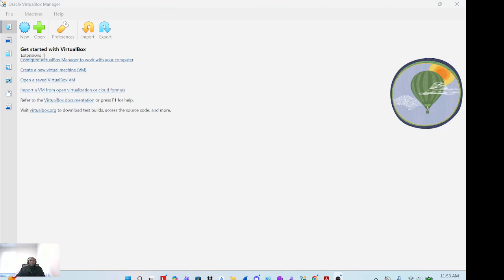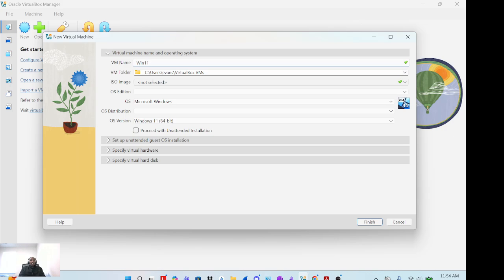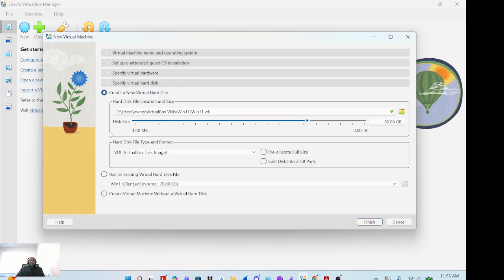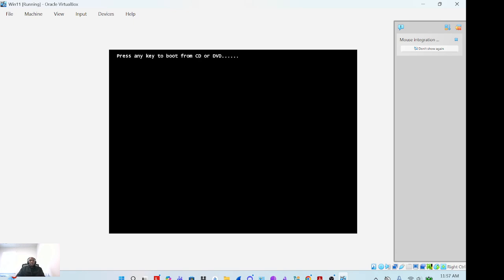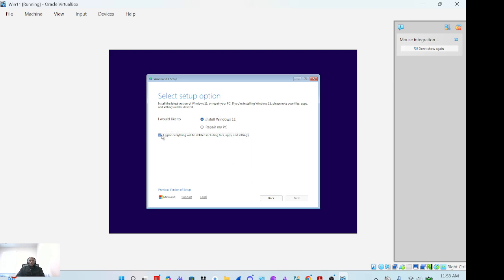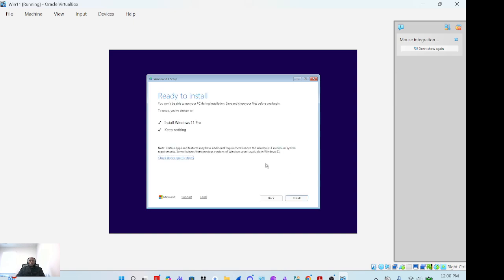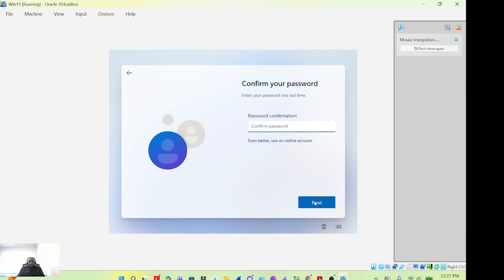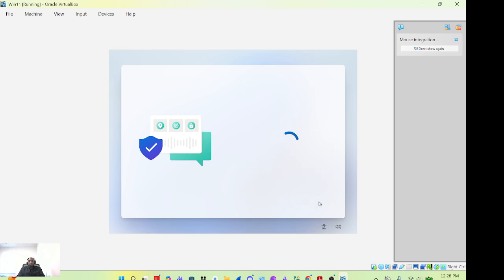Install Windows 11 in VirtualBox | AD Home Lab Client Setup (Part 2)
In this video, I install and configure a Windows 11 virtual machine to be used as a client in my Active Directory home lab.
This setup is part of a growing lab focused on hands-on practice for IT Support, Help Desk, and System Administration roles.